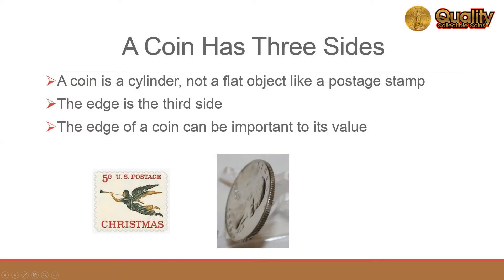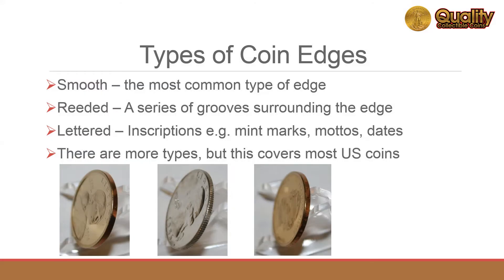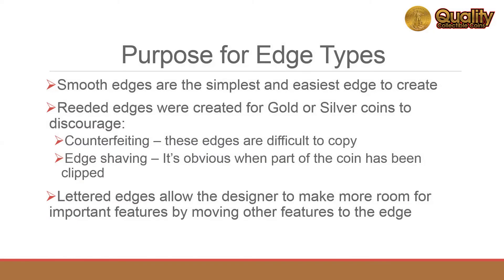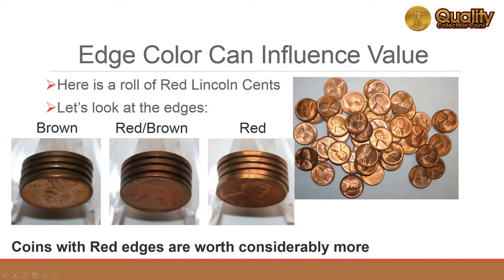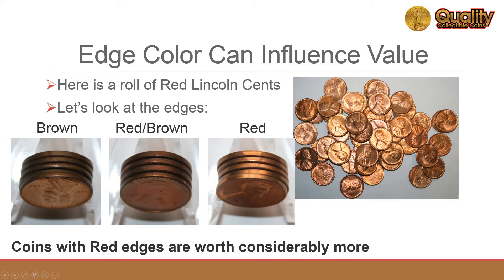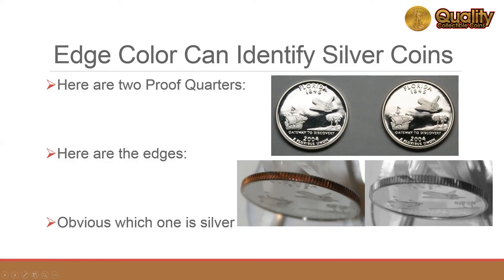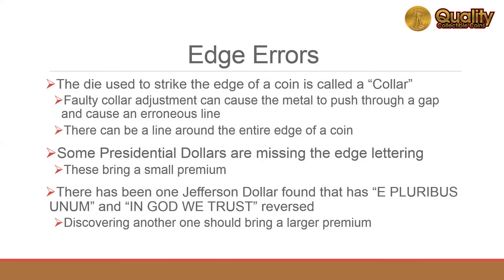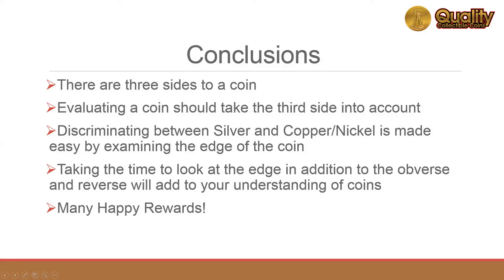Third Side of Coins: Edge Features | Quality Collectible Coins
We often think of coins as having two sides, but the third side (edge) has equally important features for collectors to note. Learn about some of the common features on this side of US coins and why detailing is added to this portion of the coin.